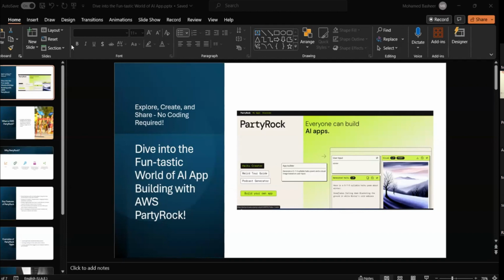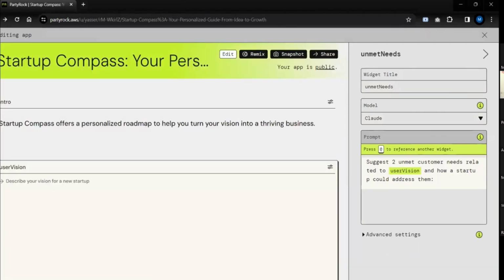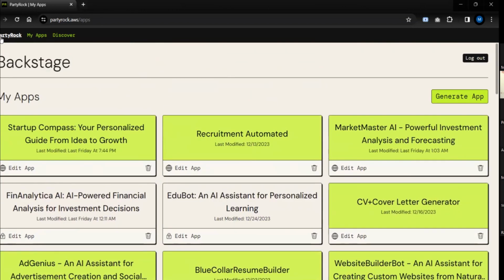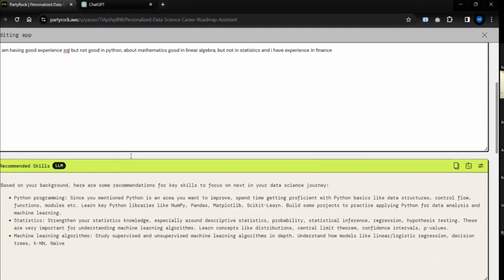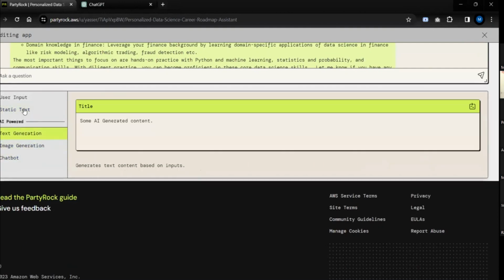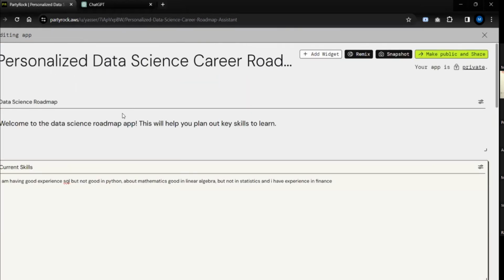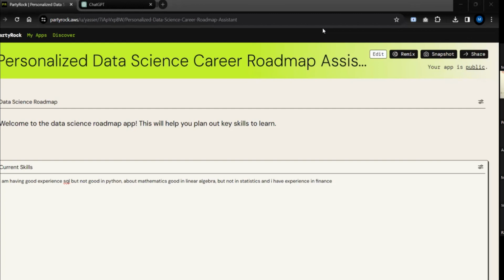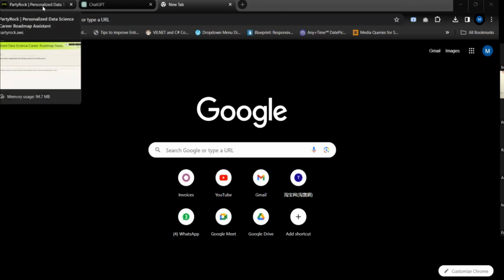Partyrock AWS worskhop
Partyrock AWS workshop